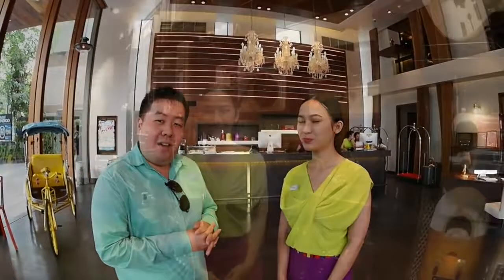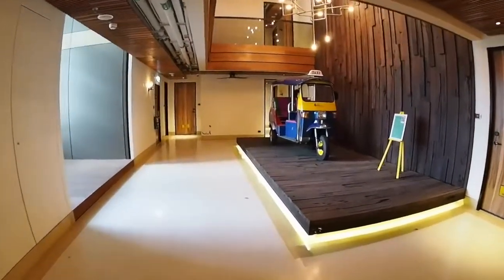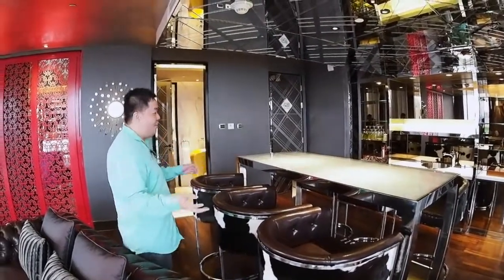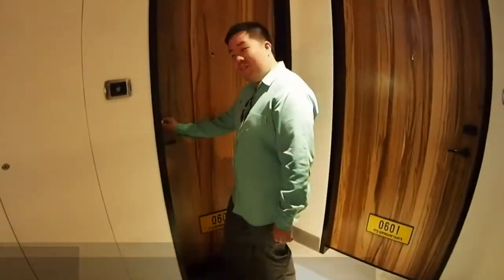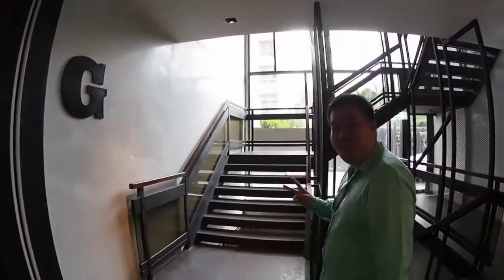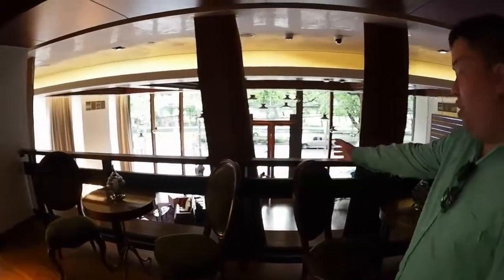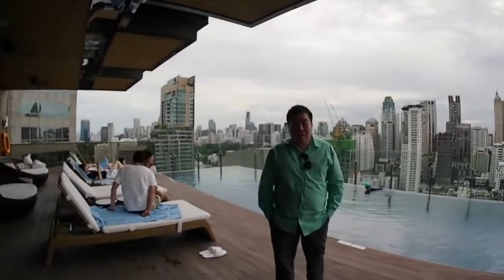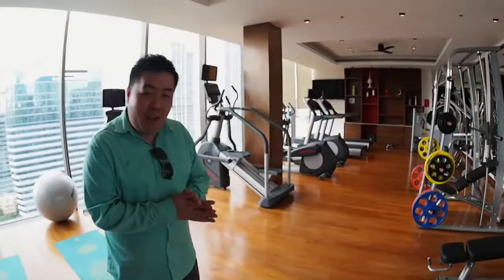Hotel Indigo Bangkok [Video Hotel Tour]